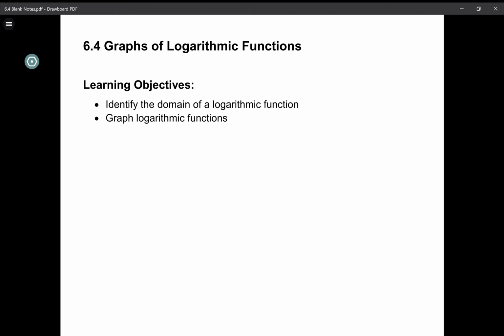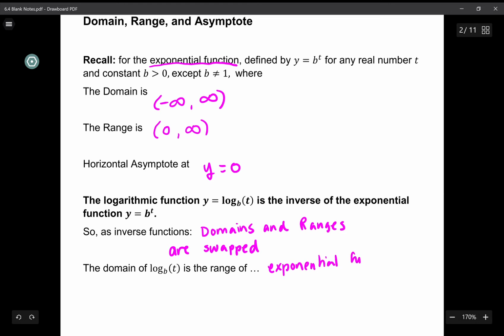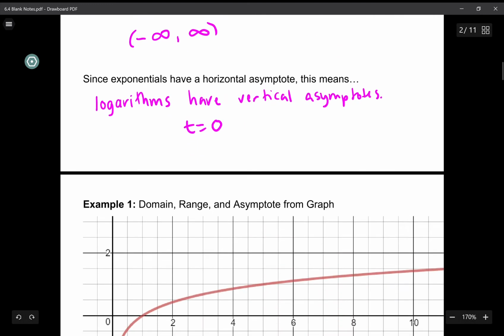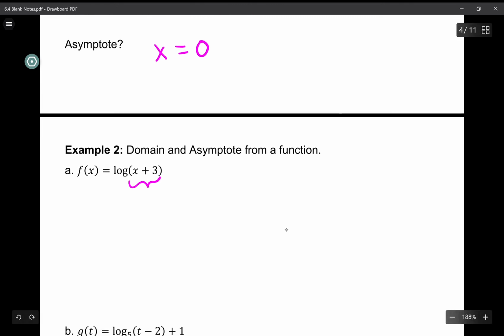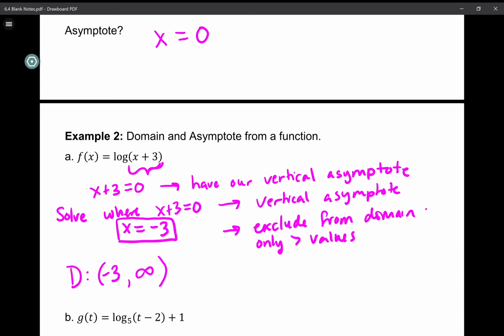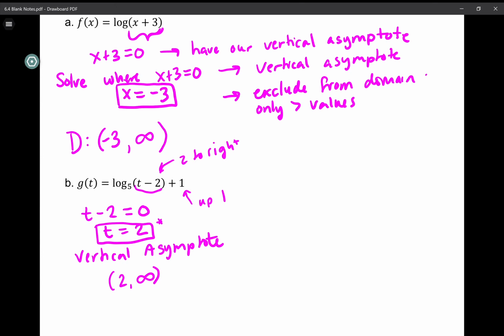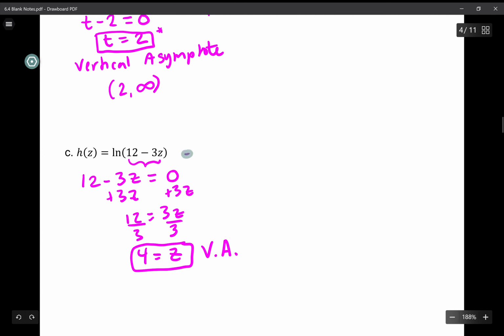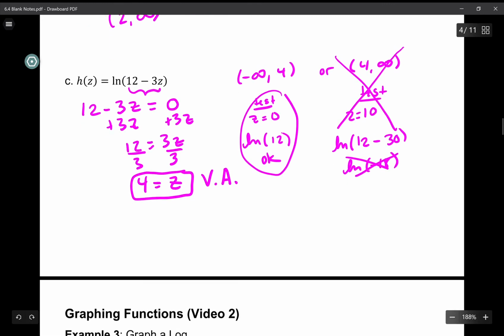Math 111 6.4 Video 1